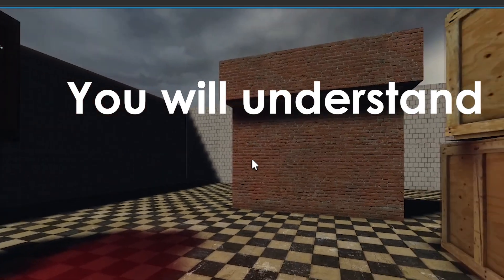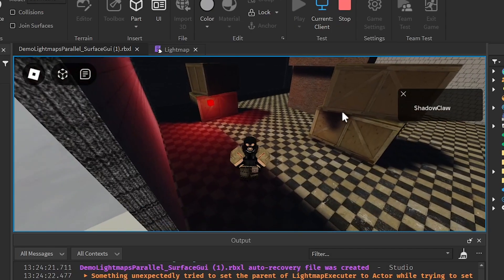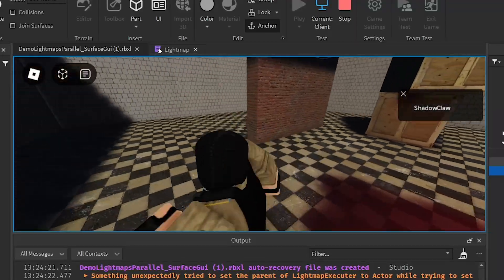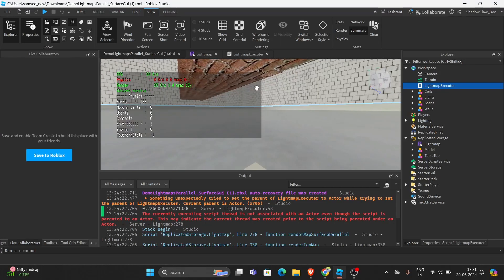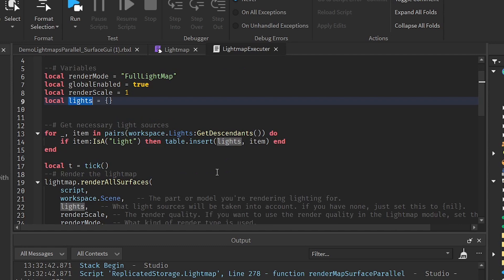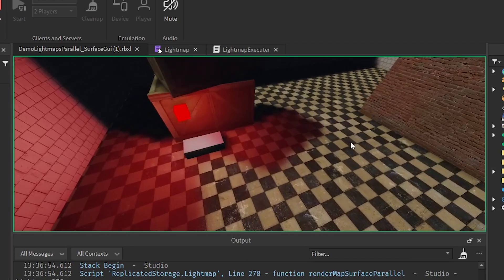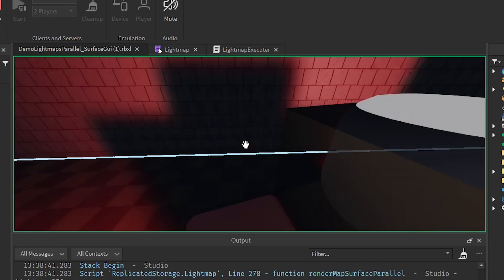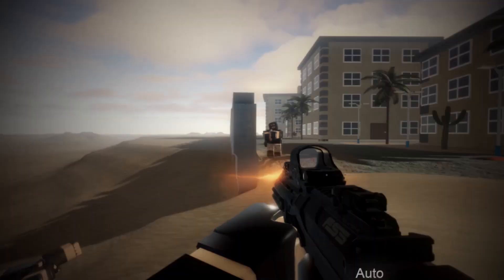Roblox Baked Lighting Is INSANE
Want to achieve realistic lighting in Roblox without sacrificing performance?
In this tutorial, I’ll show you how to use a custom baked lighting system to simulate high-quality shadows and ambient effects—perfect for static scenes, low-end hardware, or visually rich games that can't rely on Future or ShadowMap lighting.